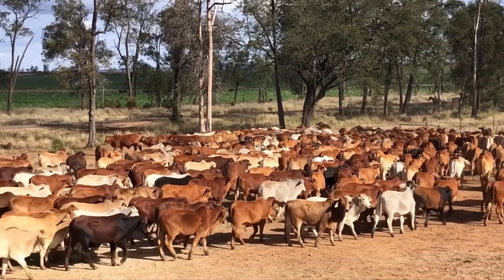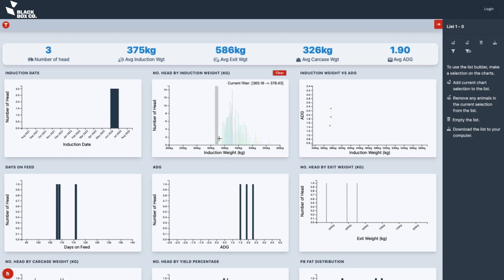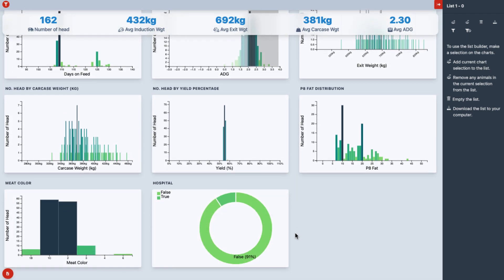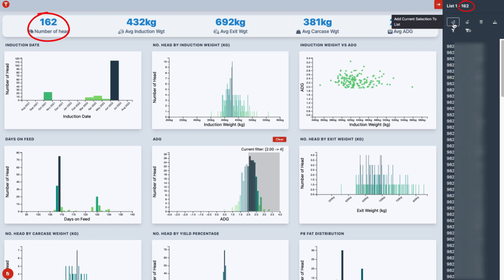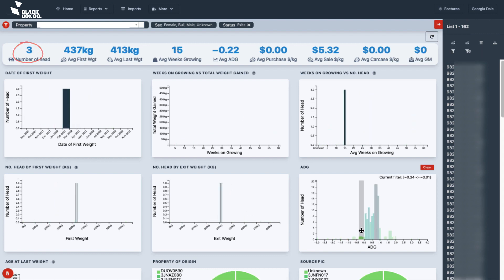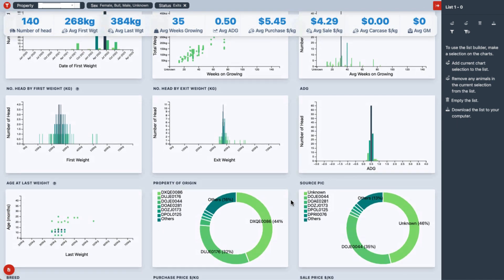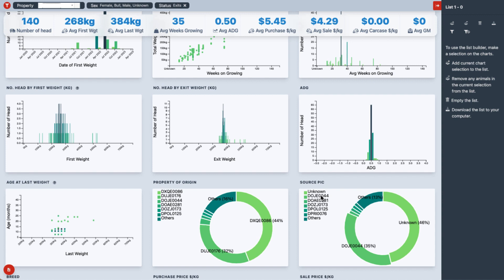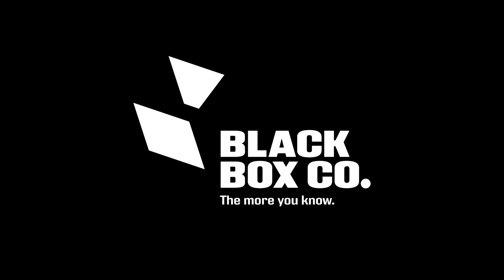Black Box Co Feedlot Feedback Application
A new innovative solution is making waves in the feedlot industry for both buyers and suppliers. The Black Box Co Feedlot Feedback application is revolutionary and marks a turning point in the industry, allowing right time feedback of data to suppliers directly from feedlots.